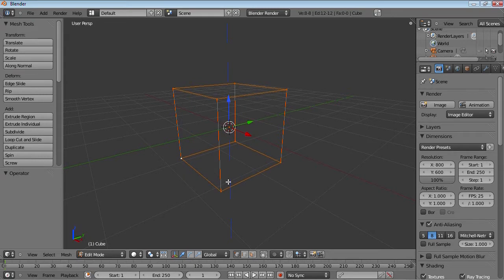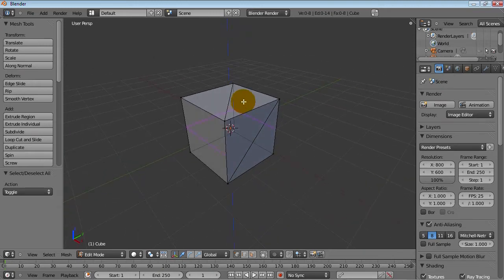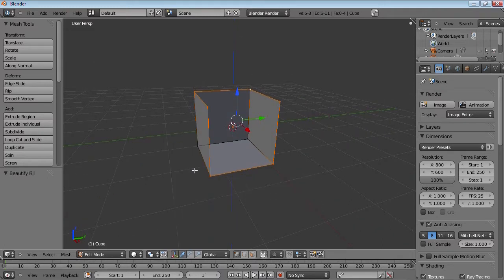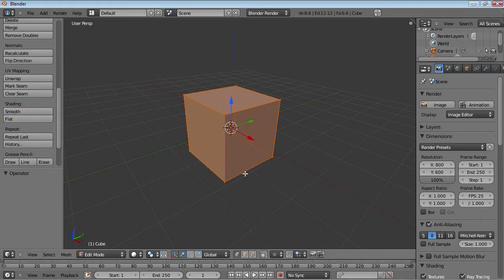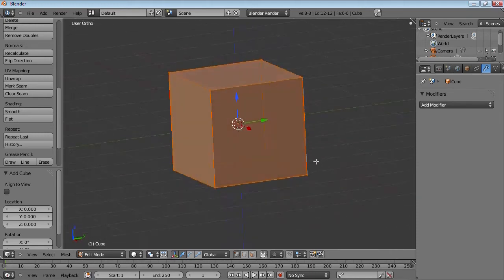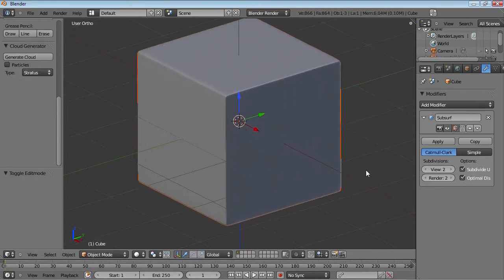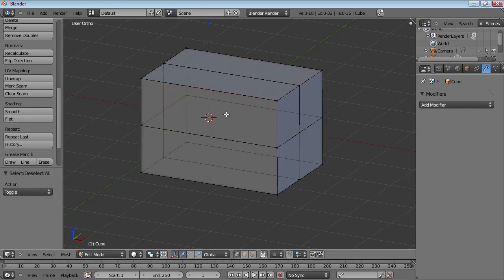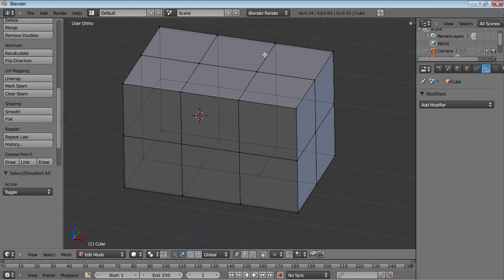16 Awesome Modelling Tools HD - Part 3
Part 3

In this video I'll be going over 16 really useful tools I use most often when modelling. You'll find tools such as:

- Extrude
- Loop Cut
- Recalculate Normals
- Grab/Rotate/Scale
- Invert Selection

This tutorial is also much different than my previous videos. It's my best one so far, if I say so myself :D